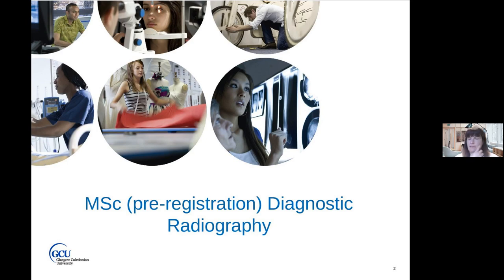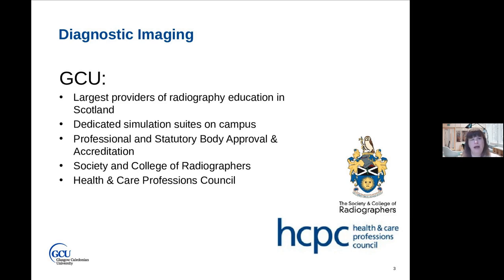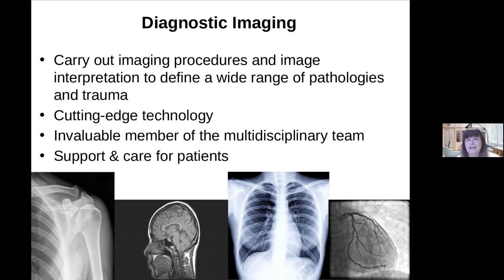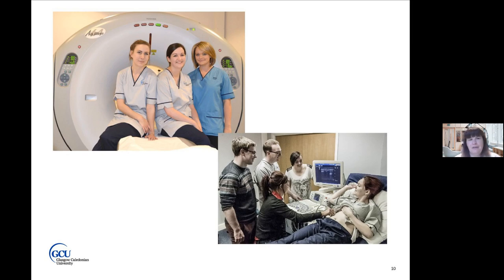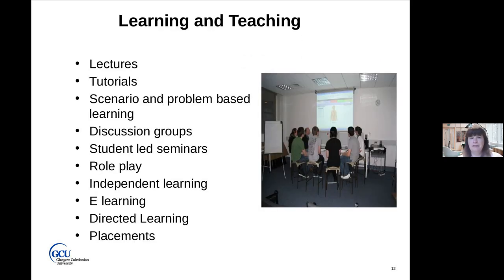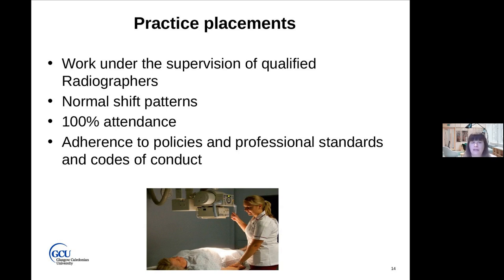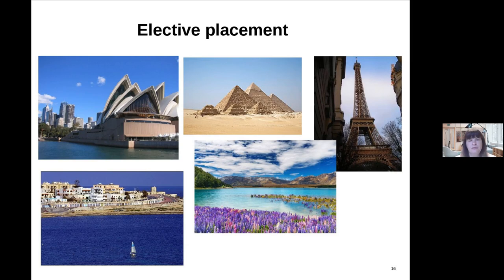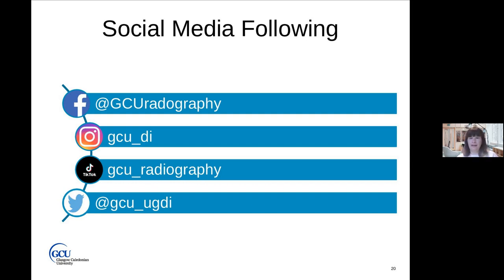MSc Diagnostic Radiography (Pre-Registration) Webinar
Join Karen Brogan, Programme Leader, for an interactive presentation discussing the course. This course is suitable for those who wish to become highly skilled radiographers with technical and scientific expertise, exceptional personal values and attributes, and high standards of patient care, who can meet the demands of working interprofessionally, flexibly, safely and effectively in the modern global health and social care environment. Once graduated, you will be fit to practice and eligible for registration with the HCPC.
We will cover:
• Benefits of studying MSc Diagnostic Radiography (Pre-Registration).
• Course structure and what you will learn.
• Any questions from attendees.